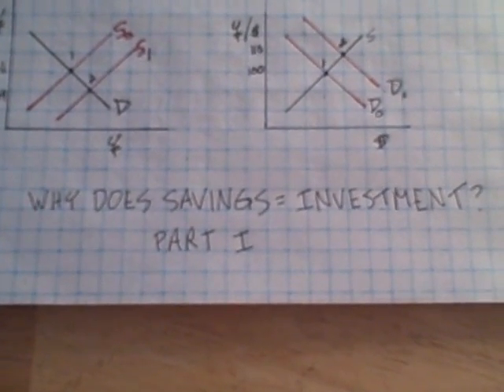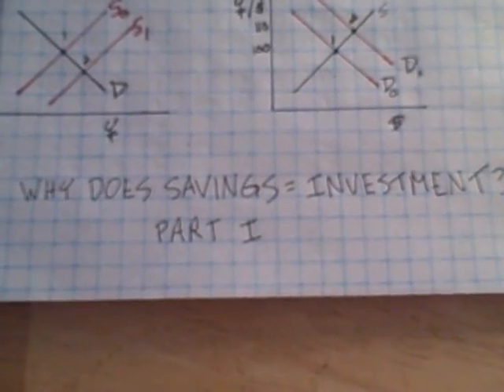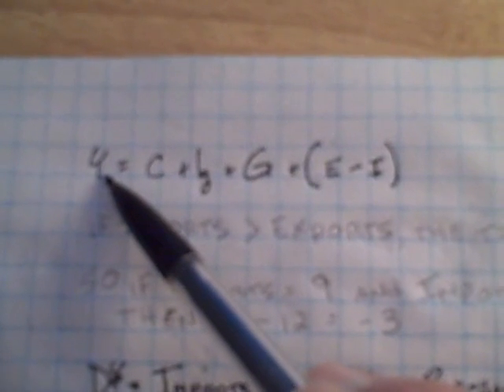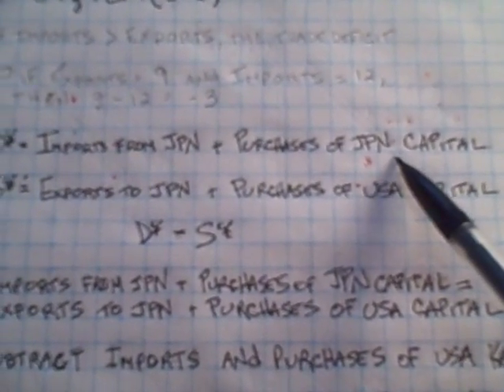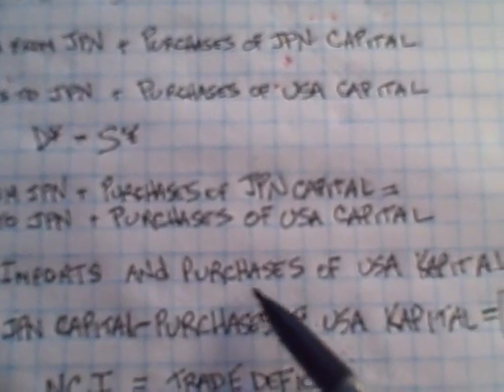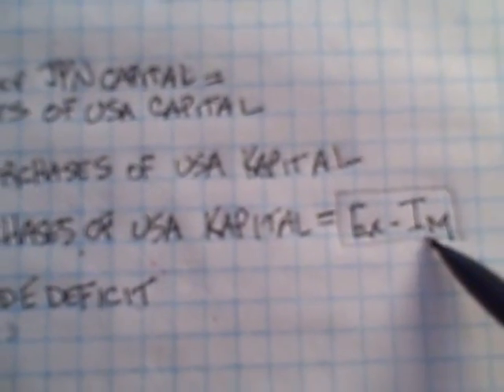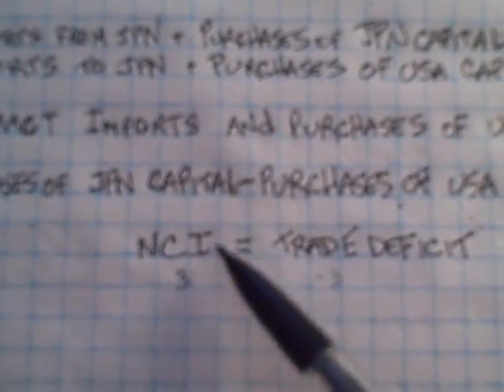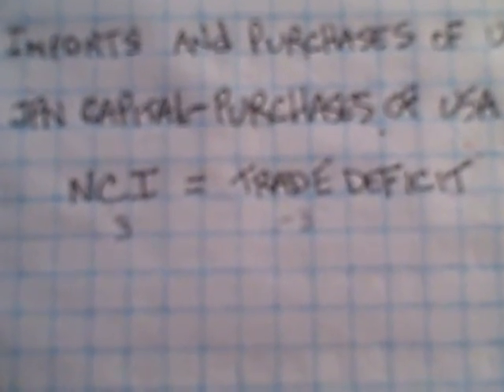Savings = Investment Part I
If exchanges are allowed to float, then Net Capital Inflows must equal the Trade Deficit.